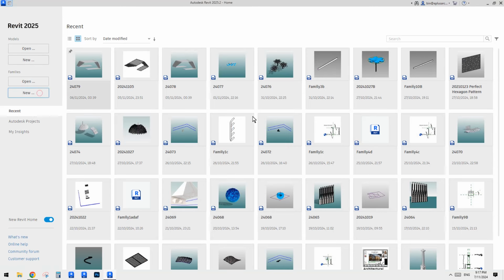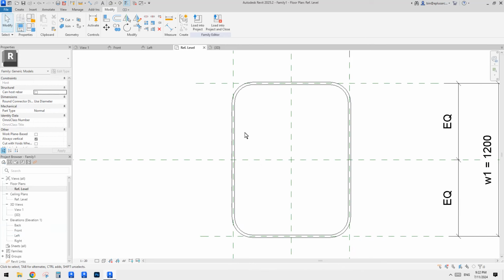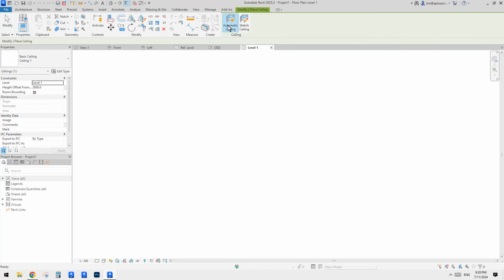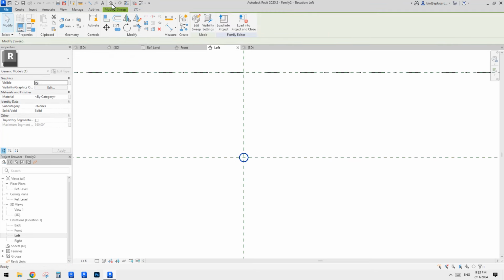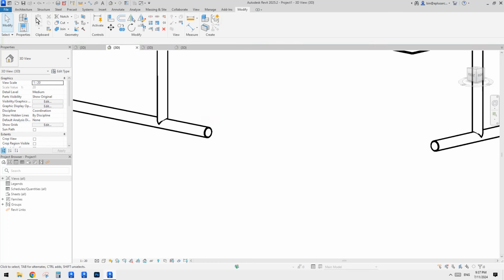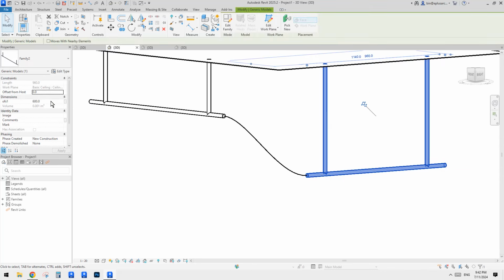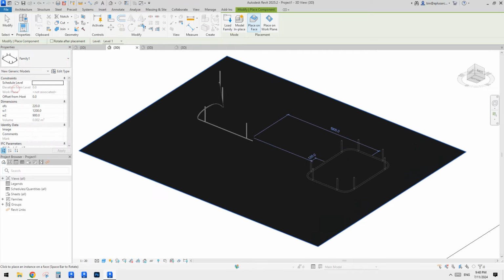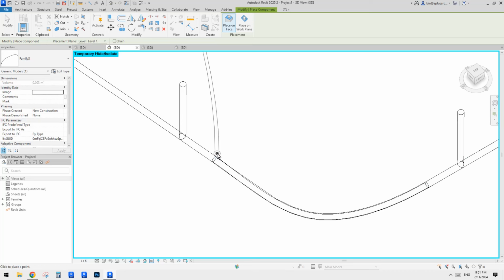24080 - Revit Modelling Exercise - Generic, Line Based and Adaptive Family Exercise for Cloth Hanger